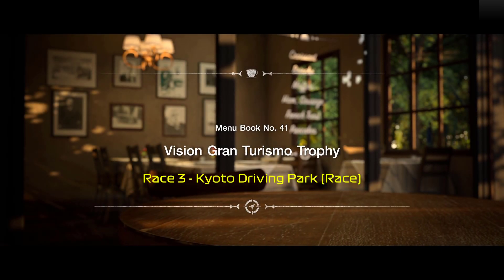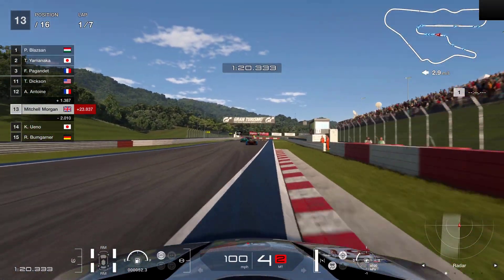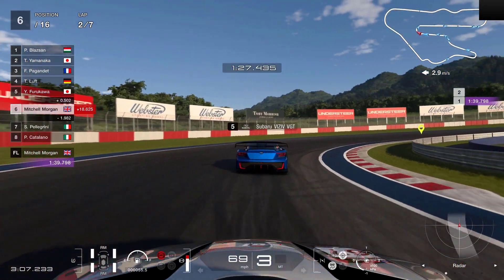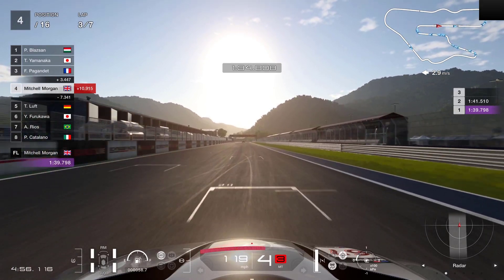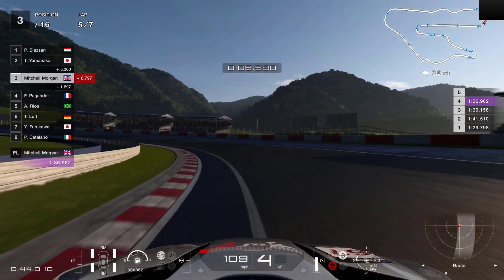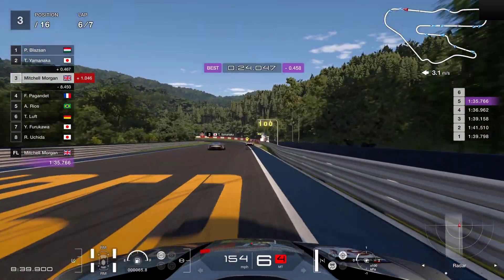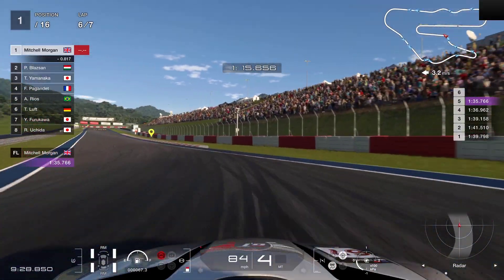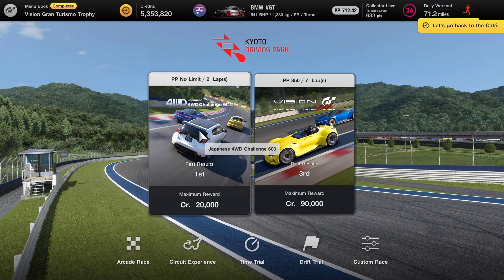I AM SHATTERED after this race, this is some hard VGT car racing - Bonus Menu Book 41 – Race 3 – GT7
So, this is the menu book that I have been waiting for.  It is the Vision Gran Turismo Trophy and we will be taking out our BMW VGT in our own brand new livery.  We could be underpowered, but I really want to run this car.
As we head into the third of the three Vision Gran Turismo Trophy races I am beginning to feel the pressure and can we take a step up from the two previous third places.

These VGT Bonus Menu Books have been really hard races in the BMW VGT, up against some really fast cars and I am feeling shattered right now and even more so at the end of this race.  But, can we get on the podium and can we go one or two places better than the previous two races?

00:00 – Introduction
00:29 - Vision Gran Turismo Trophy – Race 3 – Kyoto Driving Park
12:08 – Race Results and Rewards